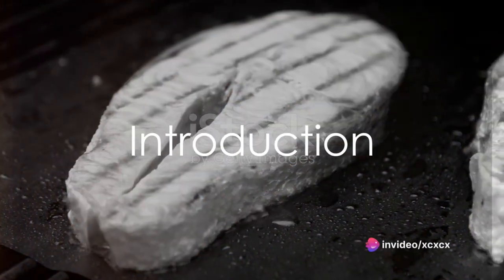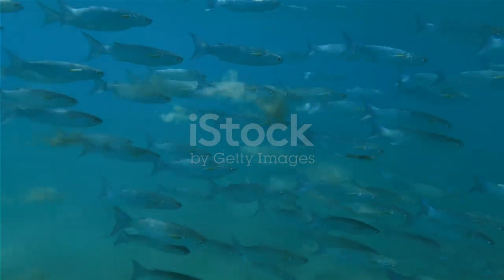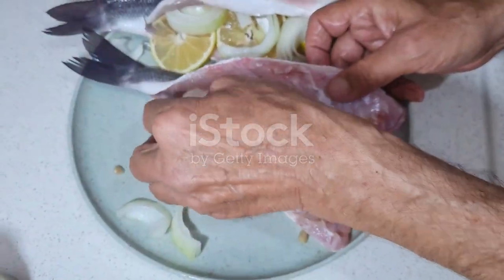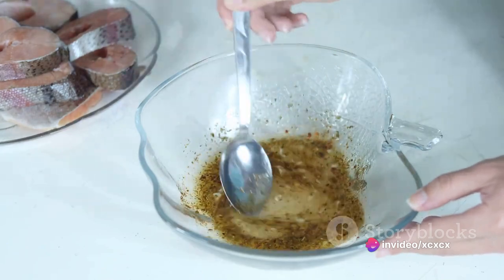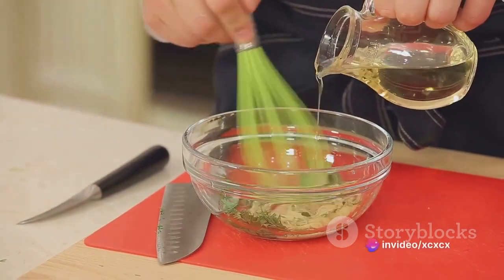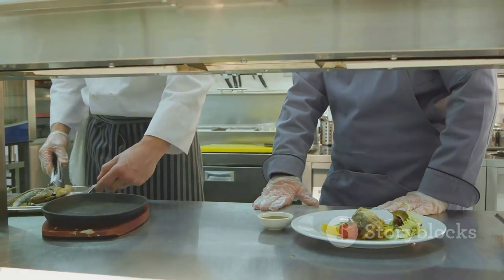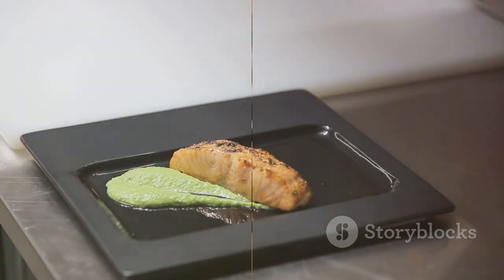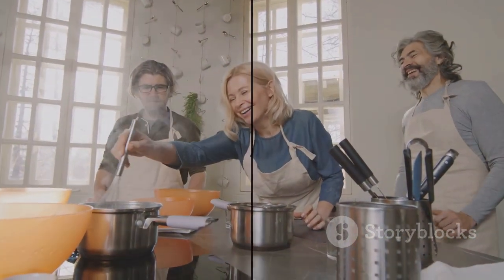Mastering the Art of Gray Mullet Cooking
OUTLINE:

00:00:00 Introduction
00:00:22 Creating the Dish
00:02:09 The Gray Mullet Fish
00:02:30 Conclusion